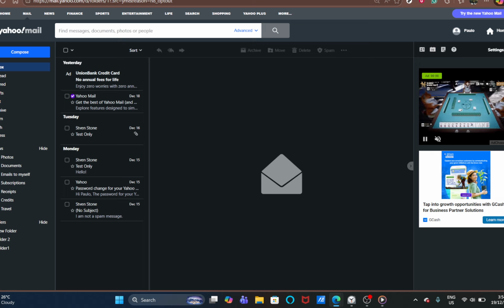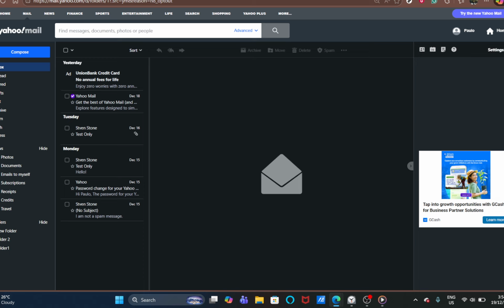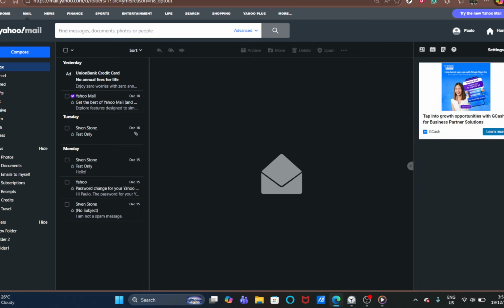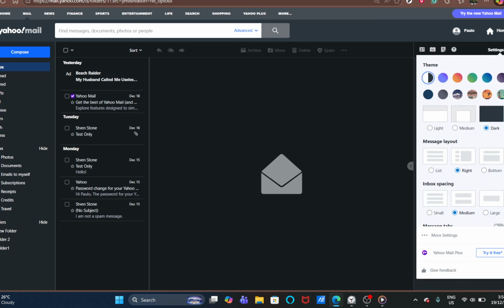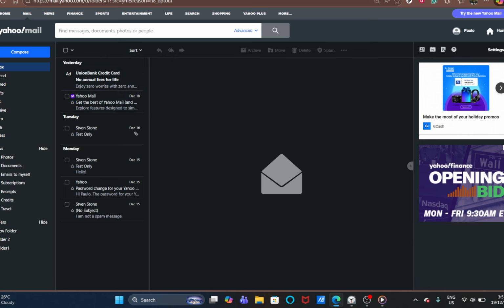How to Change Theme in New Yahoo Mail Account [Full Guide 2026]